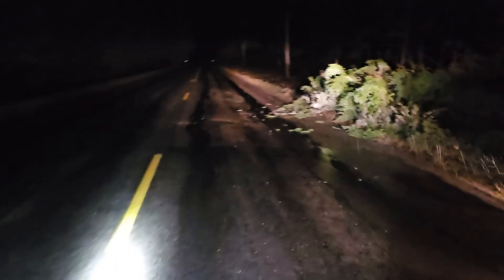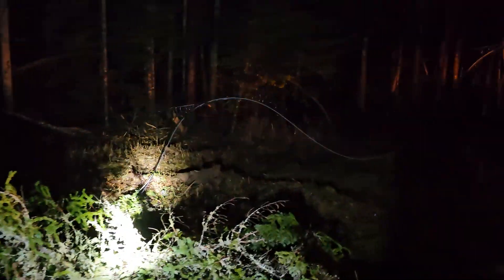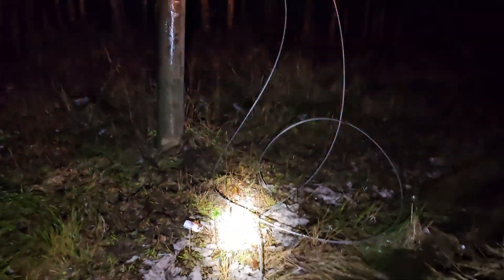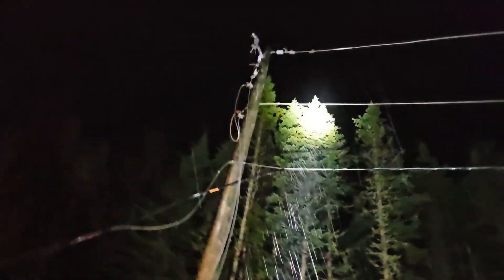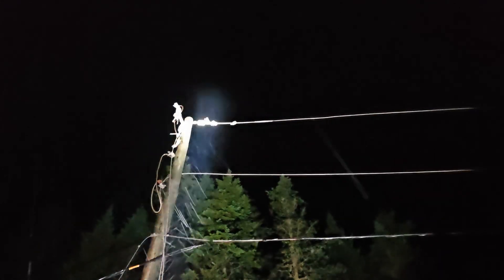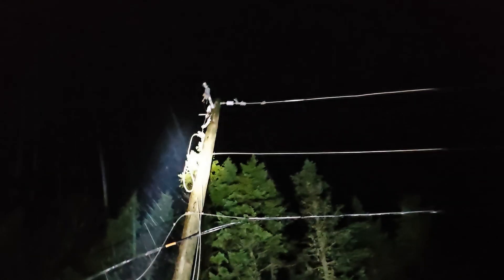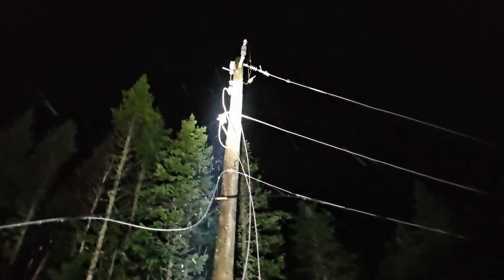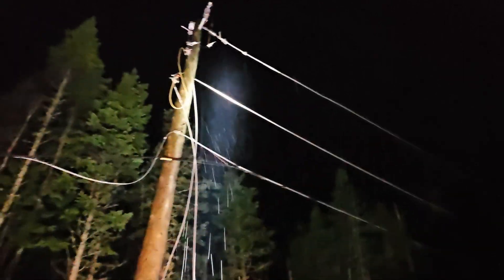Securing the scene during storm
Hey Everyone!
 Two things I should add; Upon arrival, the crew will have to install a second ground on the other side of the break so there is no difference in potential on the wire being spliced. The first strike of lightning occurred once I was already up in the air. I immediately proceeded down to the ground as multiple other violent strikes  followed. Never leave the ground during a lightning storm, wait 30 min until after the last strike!
Cheers all! Be safe.

*** Only trained and certified individuals are allowed within the boundaries of a substation. (except for extenuating circumstances of course, ie: snow clearing). These video's are NOT intended for training or D.I.Y. Only properly trained and authorized personal are allowed to work on this equipment. Always adhere to work methods and procedures particular to the company you are working for. ***